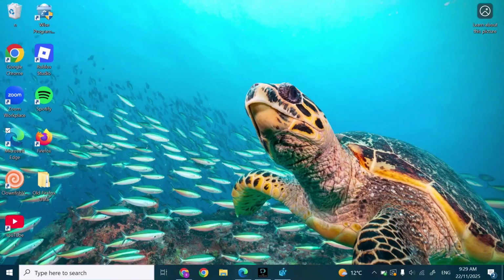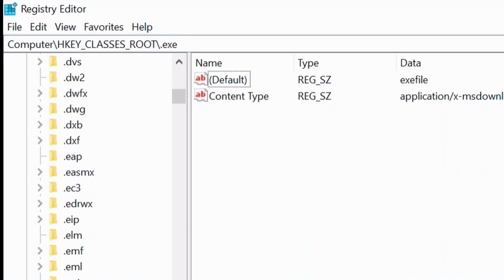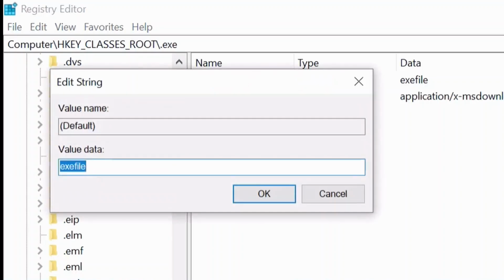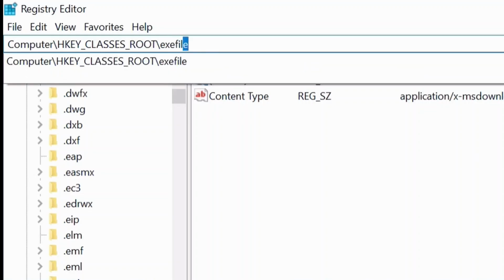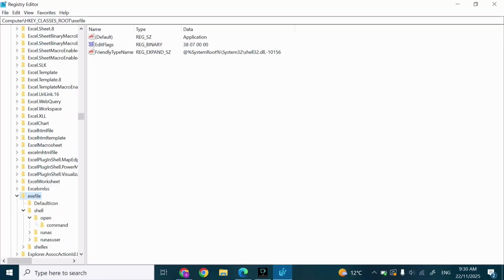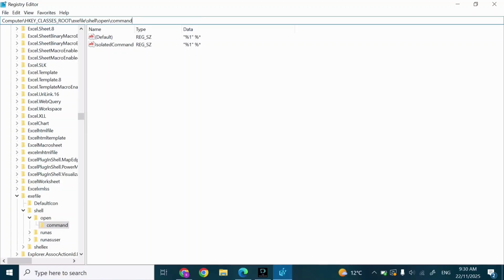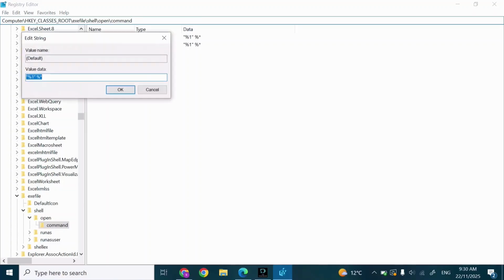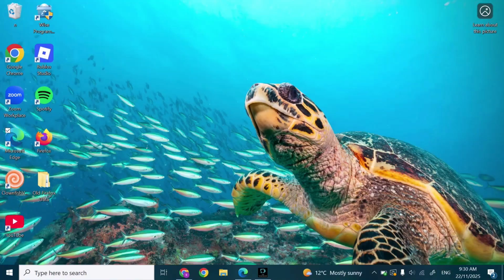EXE File Not Opening Windows 11 FIX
Welcome to our step-by-step guide on “EXE File Not Opening Windows 11 FIX”! If EXE programs are not opening on your Windows 11 PC or laptop, this video will help you fix the issue quickly. We’ll show you how to repair EXE file associations, restore default program settings, and troubleshoot errors that prevent apps from launching in Windows 11. Whether EXE files won’t open after a virus, a registry issue, or a system update, these solutions will help you get your apps running again.

In this video, we will show:

How to fix EXE file not opening in Windows 11

How to repair EXE file associations in Windows 11

How to fix programs not opening in Windows 11

How to restore default file associations in Windows 11

How to fix corrupted EXE files on Windows 11

How to troubleshoot Windows 11 when apps won’t open